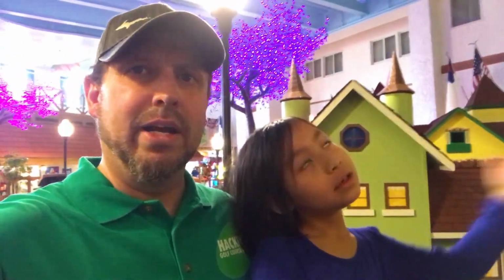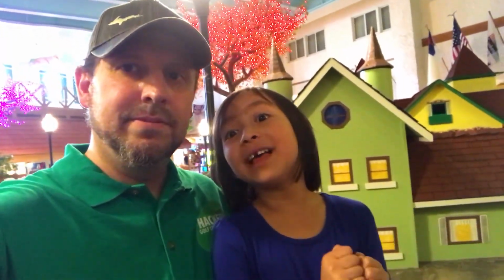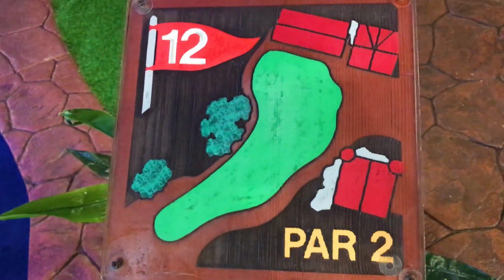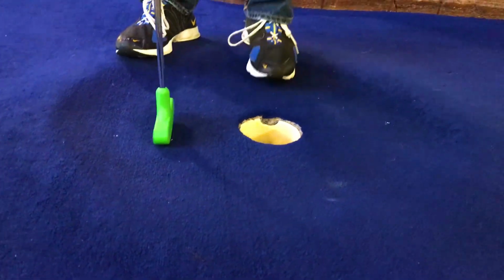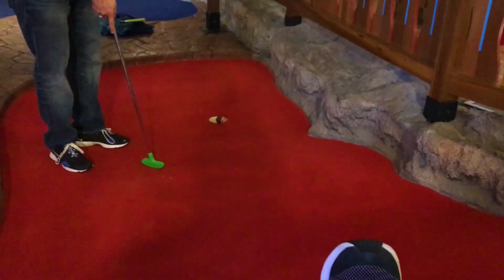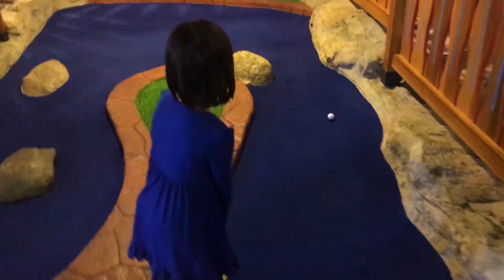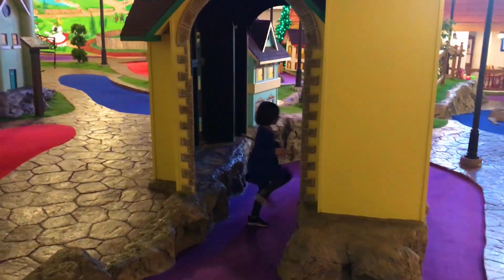Bavarian Inn Lodge Frankenmuth Hackers of Michigan Mini Golf Review S1E7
The Hackers Mini Golf team detour from their original destination in S1E7 and end up in Frankenmuth Mi at the Bavarian Inn Lodge. The team is not disappointed with the venue change as they enjoy 18 holes of miniature golf indoors. Lee and Carleen wind down afterwards in their incredible arcade. Watch the full review and see what souvenirs the Mini Hackers take home,